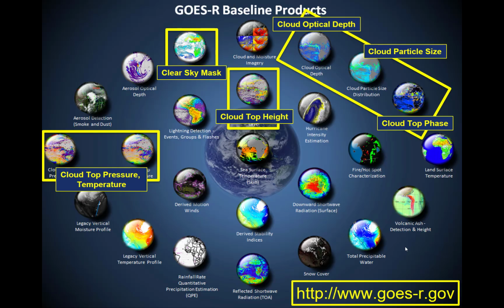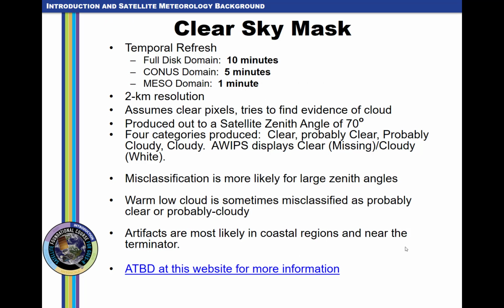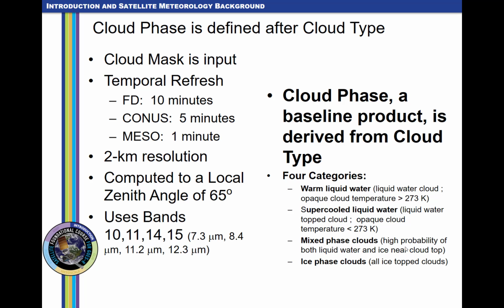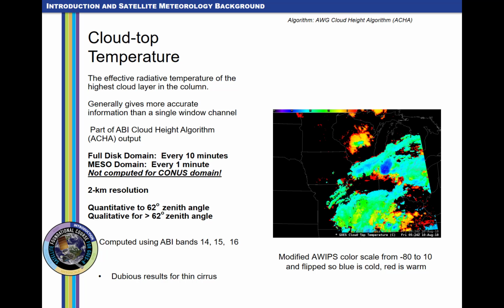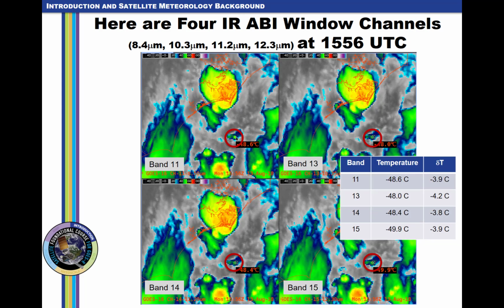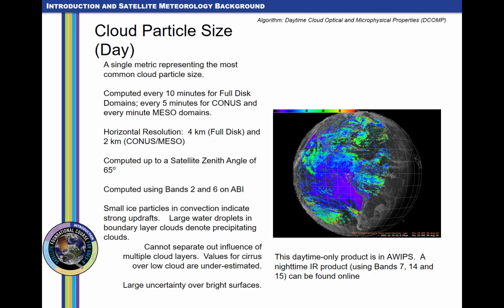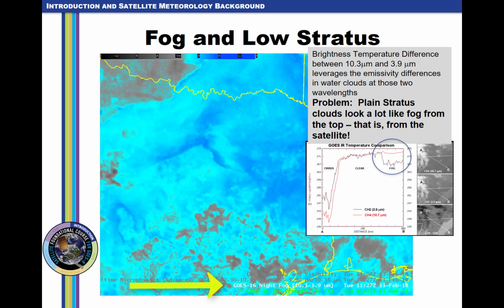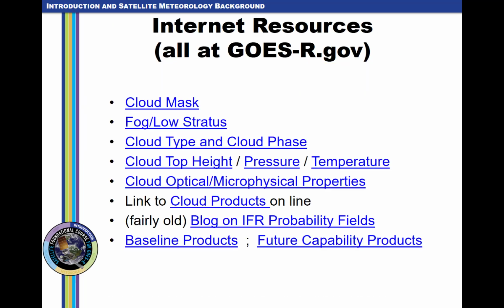SatFC-G: GOES-R Cloud and Microphysical products, fog and low stratus (updated 2025)